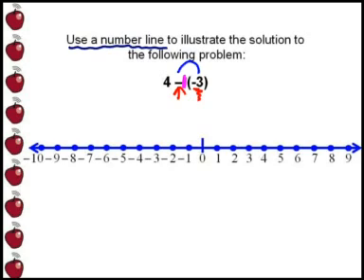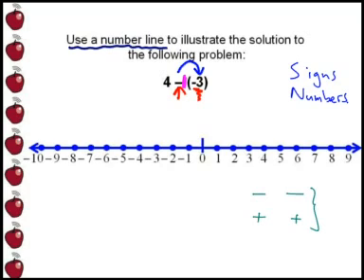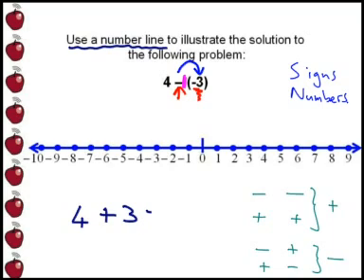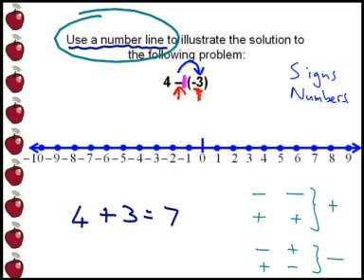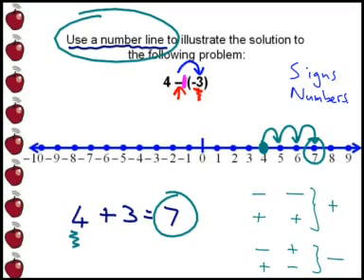VHS_6_N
NS